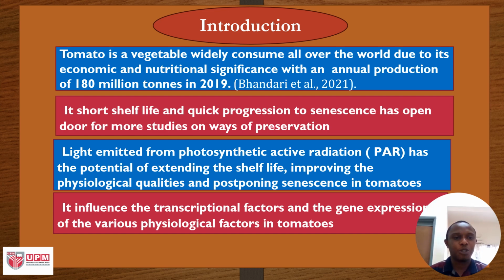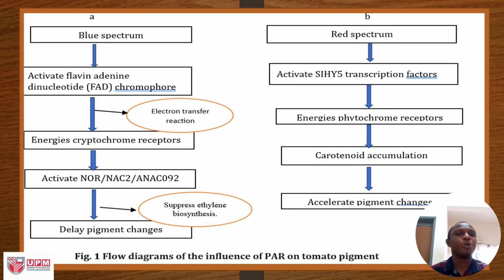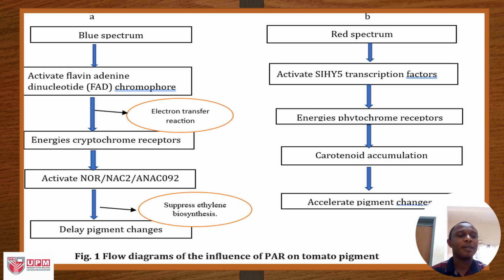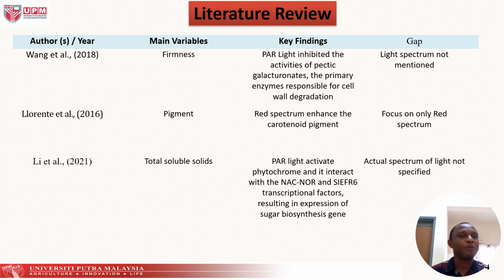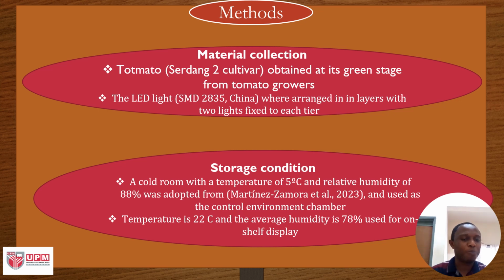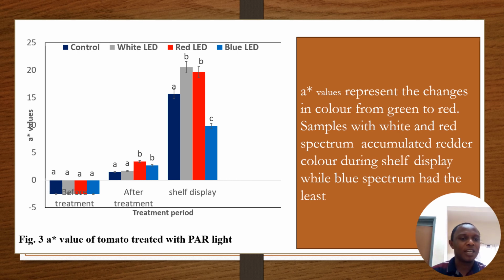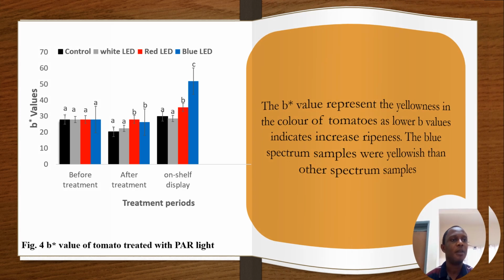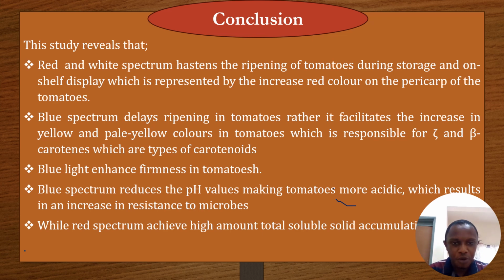Impact of photo treatment on physiological qualities of tomato during storage and on shelf display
the video is a presentation on international agricultural revolution symposium in Perlis Malaysia. it is a research findings on how to enhance the quality of tomatoes after storage.